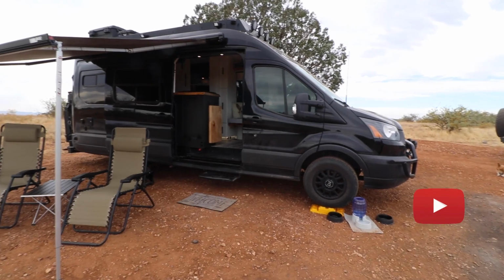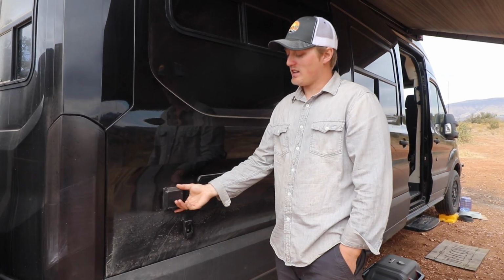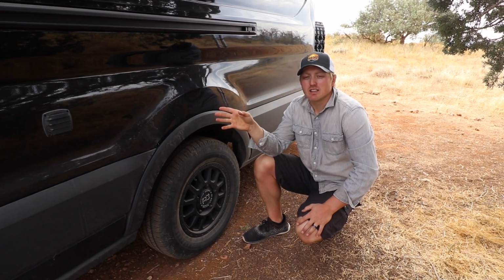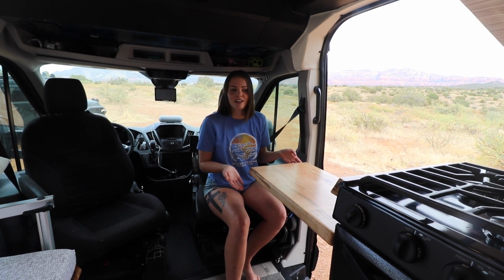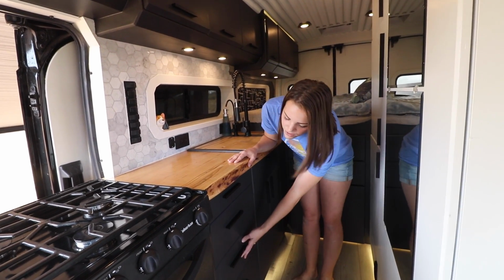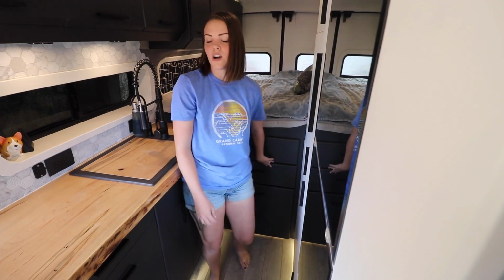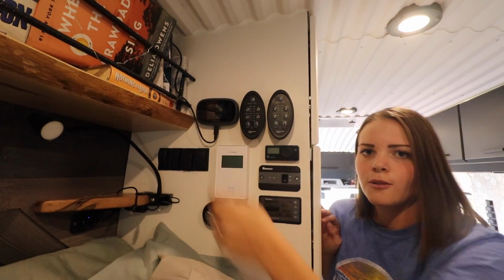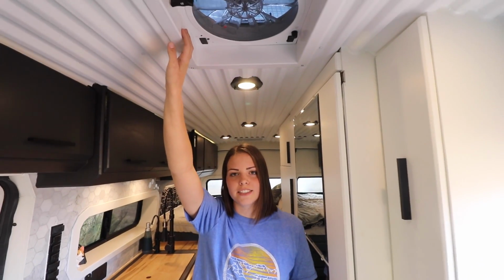The ULTIMATE HIGH-TECH ADVENTURE VAN CONVERSION 🚐 // Packed With INSANE FEATURES 🔥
About this van:
Hands down the best van I've seen this year.  Straight up incredible.  It took Blackhawk & Maddison 2 years to convert this van, but it really shows.  It's an incredible van conversion with so so so many cool features, from it's TV to it's unique shower, to it's awesome layout.  Definitely one to check out!